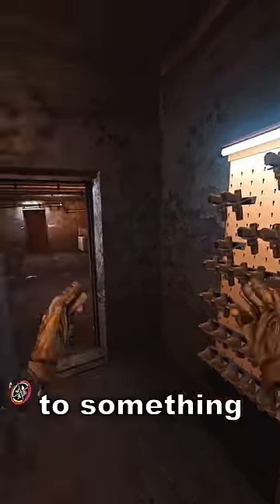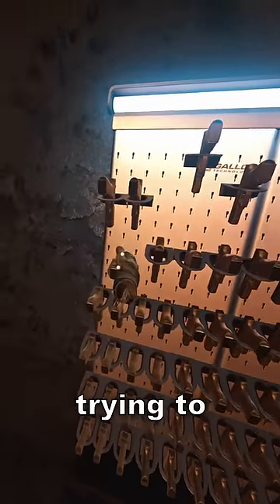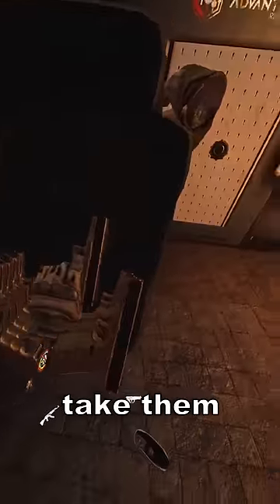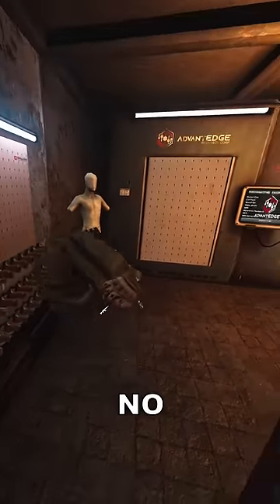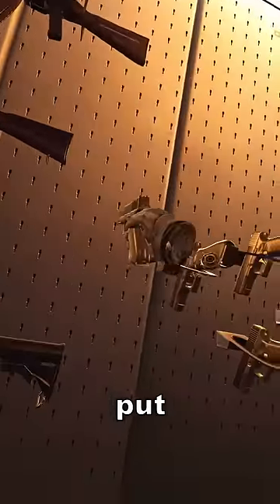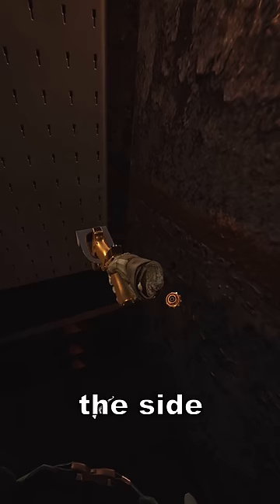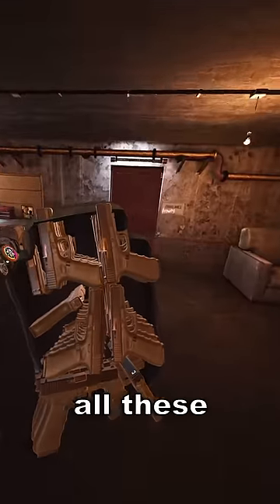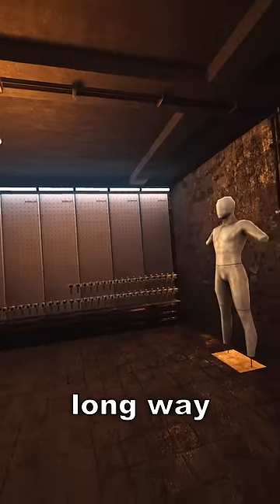MOVING THE GLOCK WALL IN GHOSTS OF TABOR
lstoast glock wall ghosts of tabor glock collection hord loot bunker